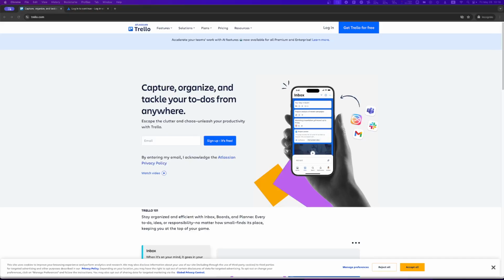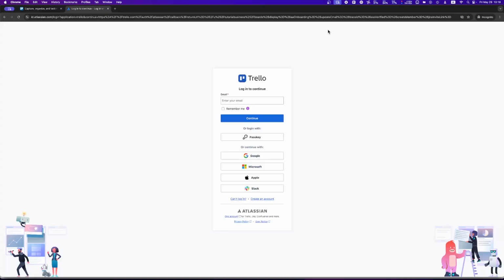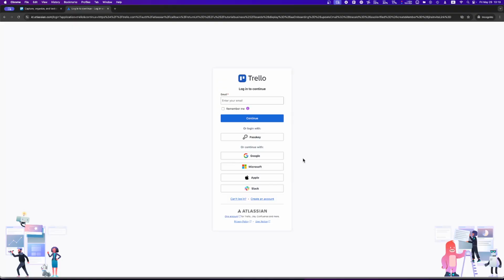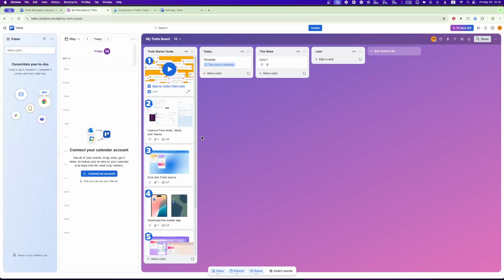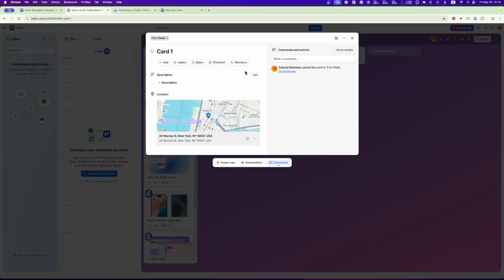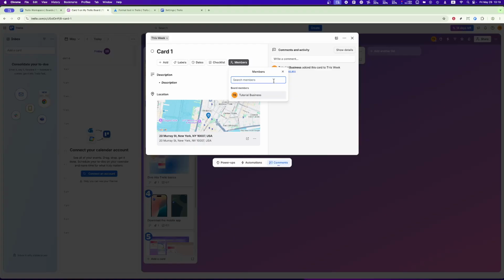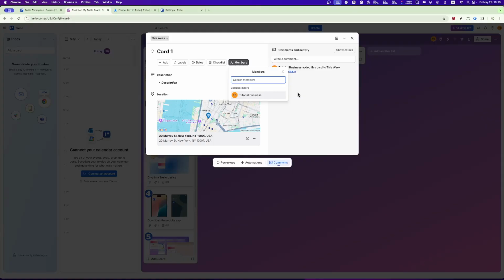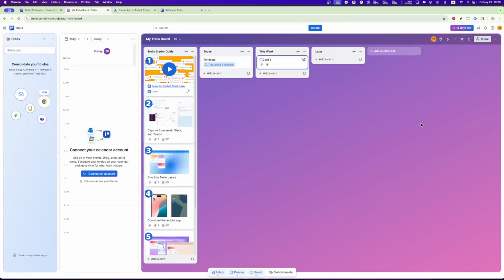How to Add Members to Trello Cards (Step-By-Step) [2026 guide]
00:00 Introduction
00:27 Accessing Trello
00:57 Finding the Right Board
01:10 Locating and Opening a Card
01:23 Adding Members to a Card
01:53 Removing Members from a Card
02:12 Inviting New Board Members
02:26 Final Tips and Notifications
02:31 Conclusion and Call to Action